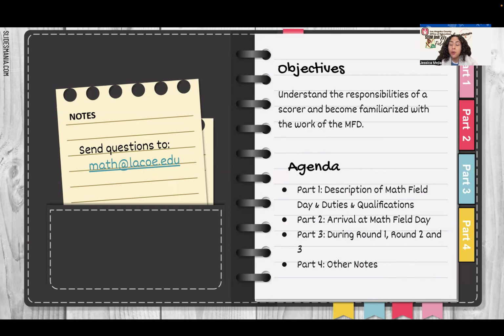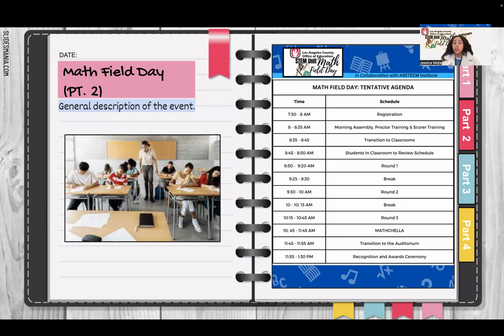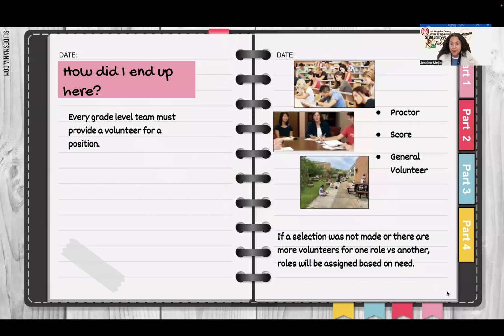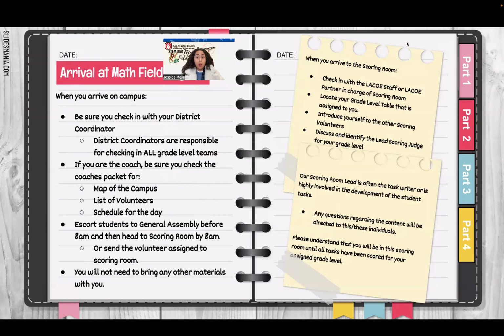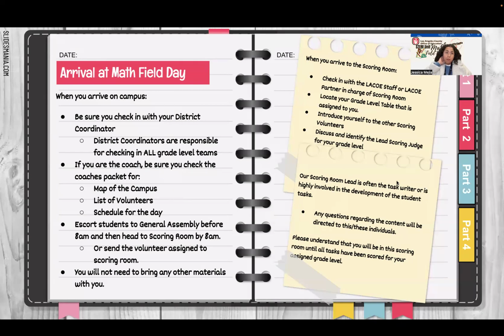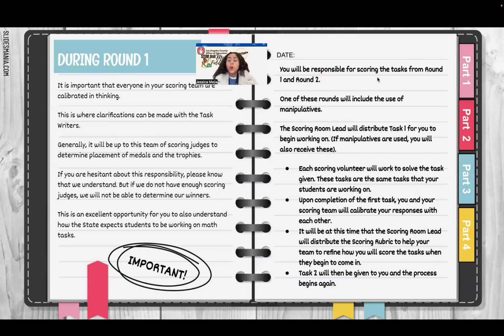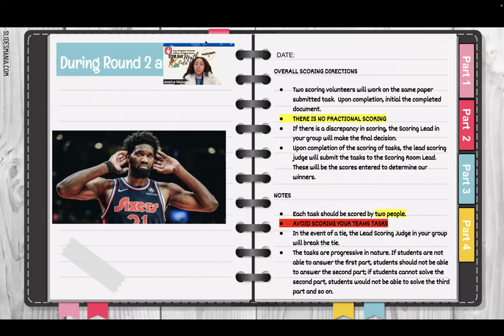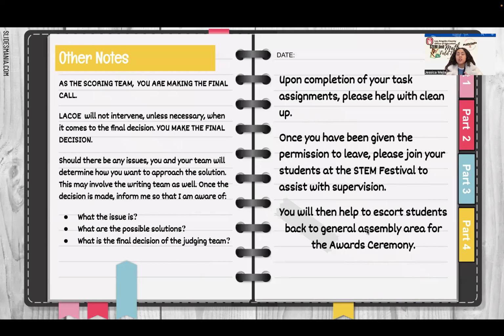2024 Math Field Day Scorer Training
Scorer training sharing logistics and information.